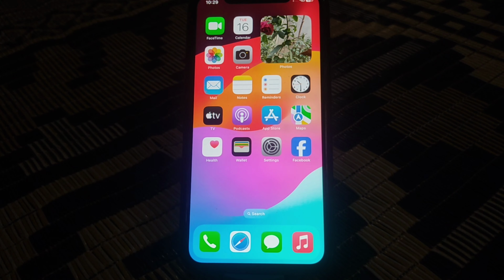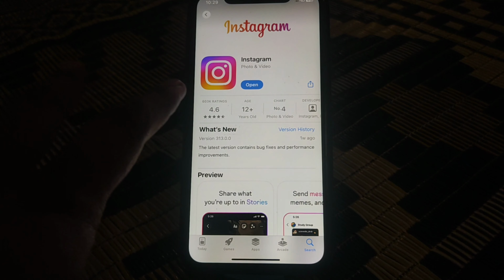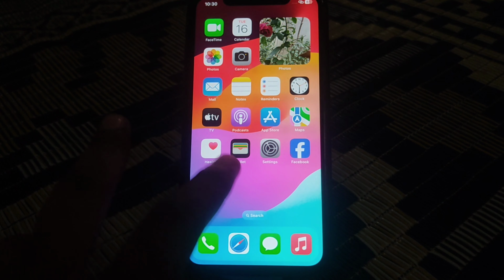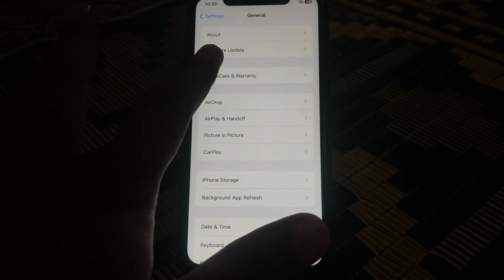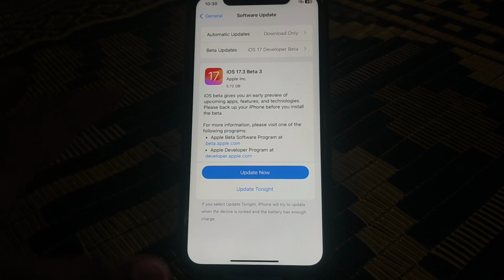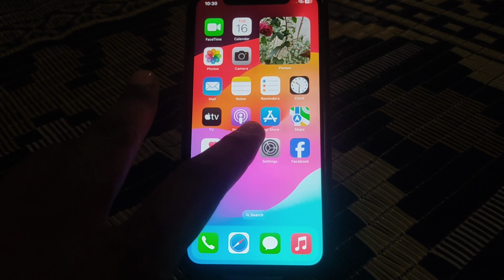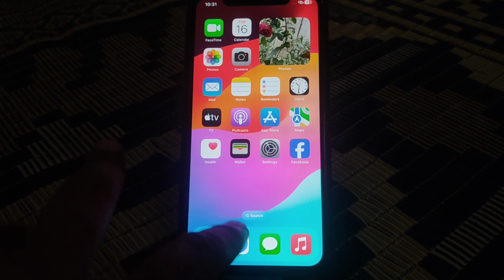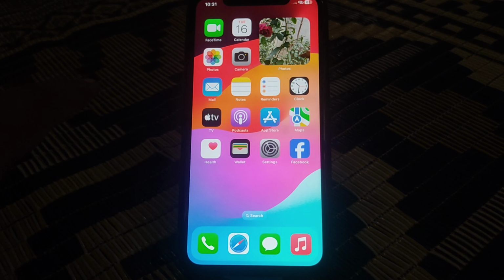instagram this application requires ios 14.0 or later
When you want to know how to fix instagram this application requires ios 14.0 or later but you do not find any method. If you are looking for how to fix instagram this application requires ios 14.0 or later then your search is over. In this video we will tell you an amazing way how to fix instagram this application requires ios 14.0 or later. So if you want to know how to fix instagram this application requires ios 14.0 or later then you have to watch this video completely.